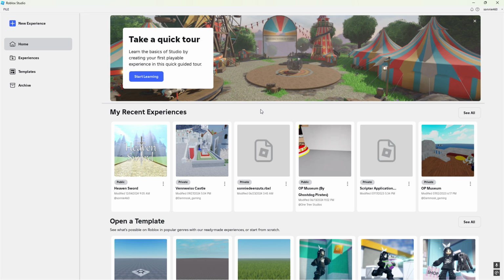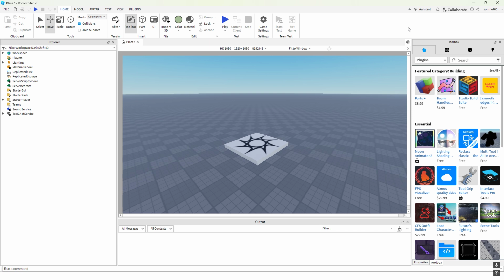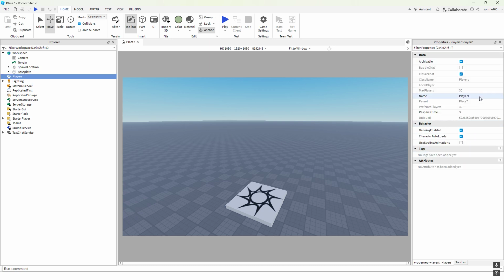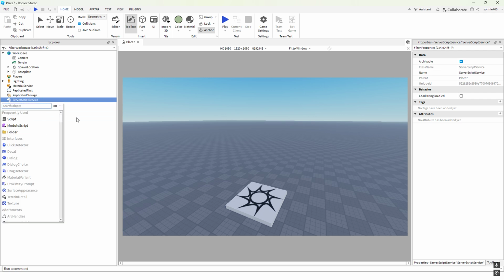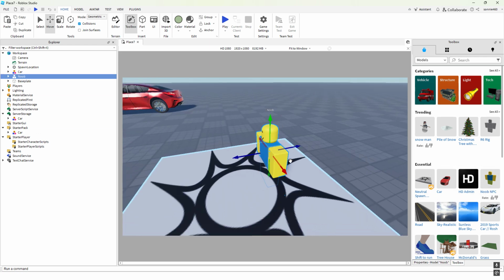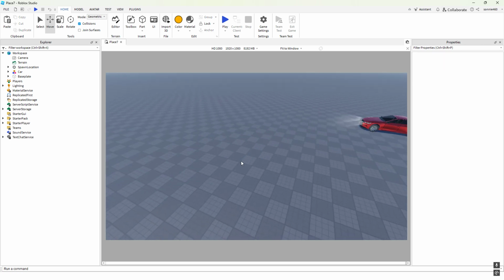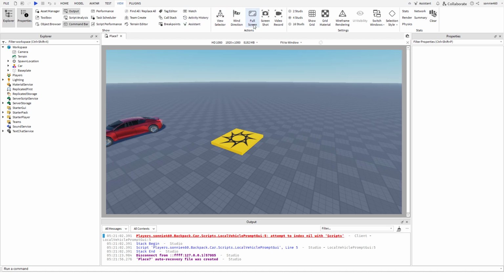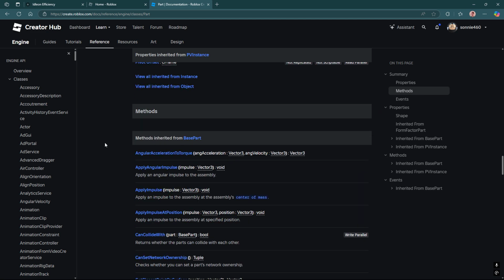Roblox Studio Tutorial (1) Setup